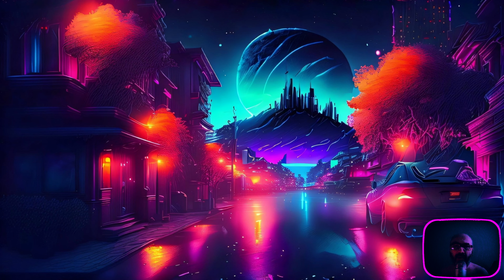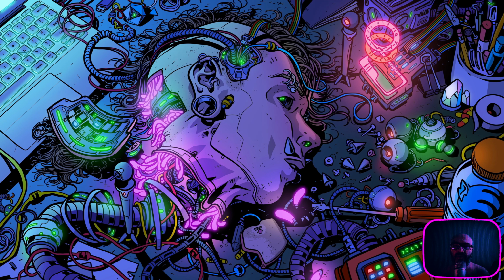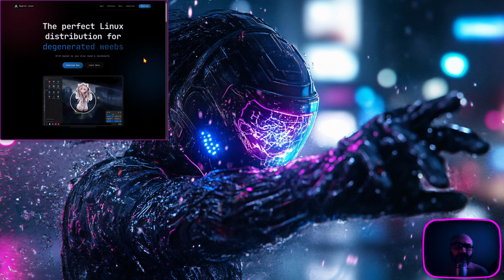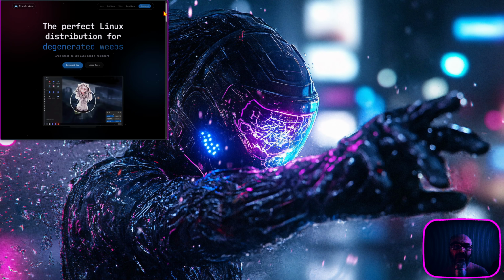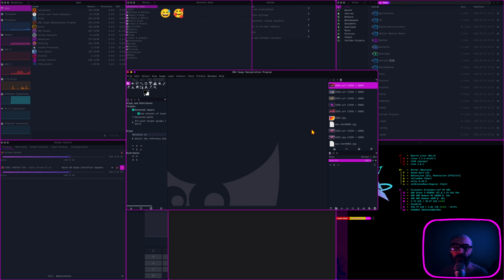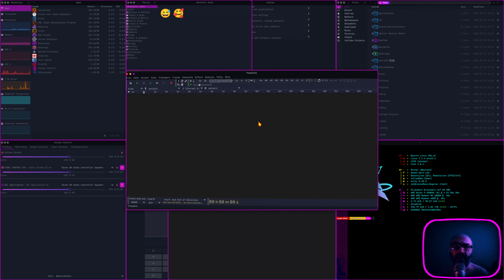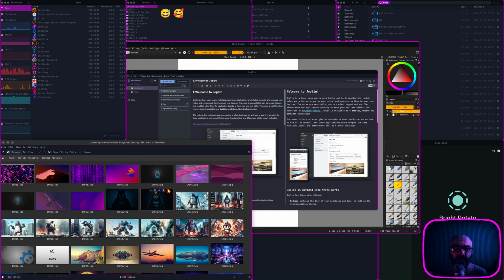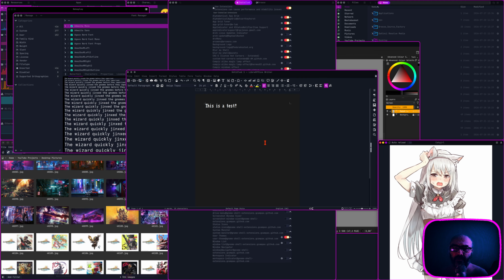Nyarch Linux GNOME stream + record @ 4K 60fps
Another video (of many to come) regarding my adventures on running Nyarch Linux. Nyarch is the perfect Linux distribution for degenerated weebs, running on one of my favorite Dell Alienware laptops ever made: Alienware m17 R5 AMD.

While streaming on YouTube Live service PLUS recording locally, I am sharing my new adventures of Nyarch Linux, an Arch-based, rolling-release distro designed for "weebs", or non-Japanese persons interested in anime, manga, cosplay & other aspects of the Japanese culture. Stress testing the system by recording & streaming @ 4K 60fps!

Everything made possible using this very Dell Alienware using Nyarch Linux, OBS Studio, Kdenlive, and ONLY other Open Source solutions.

[ancestry]